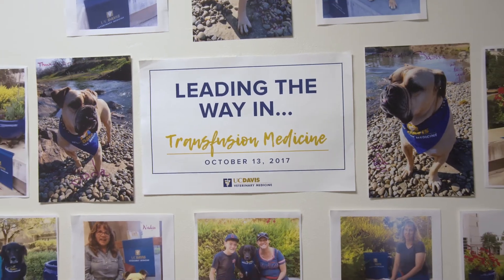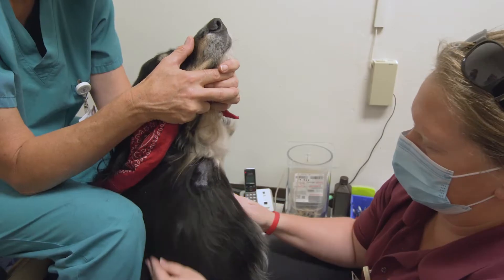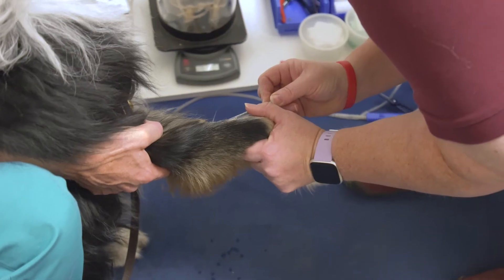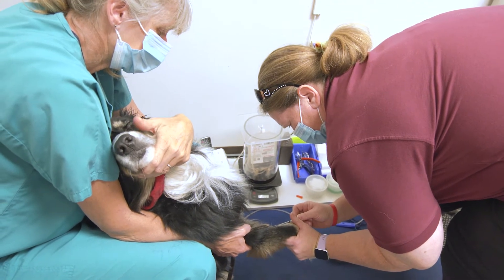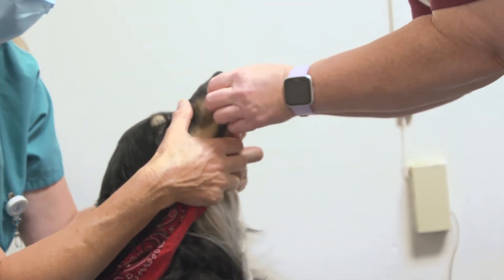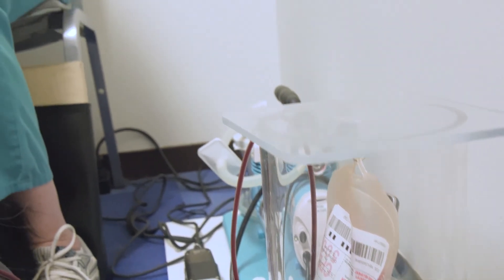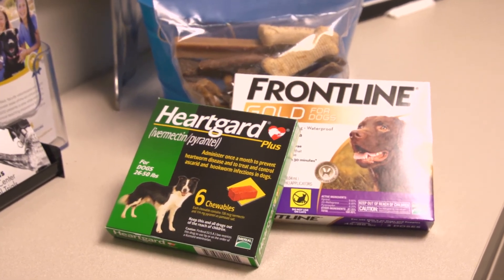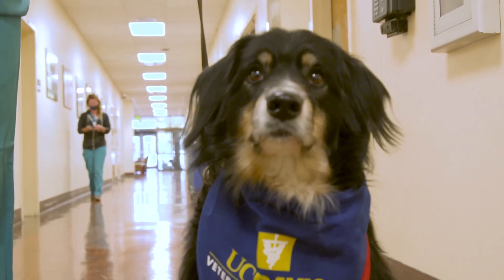UC Davis Veterinary Blood Bank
The UC Davis Veterinary Blood Bank plays a vital role in our hospital, providing blood products to patients in their times of need. Did you know your dog can become a blood donor? If your canine is 1-8 years old, 55+ pounds, & current on flea, tick, and heartworm medication, he/she could donate!